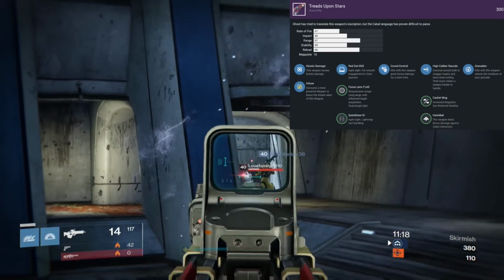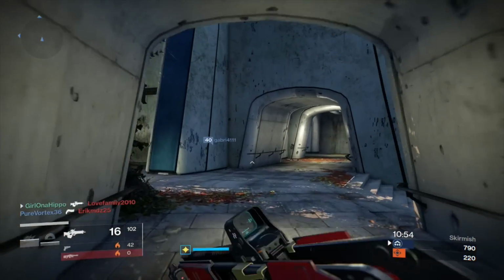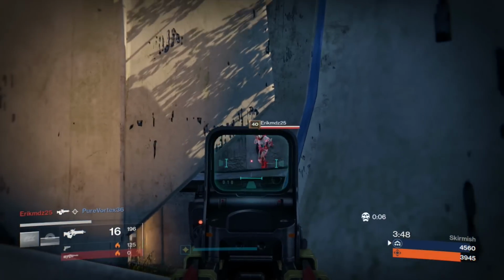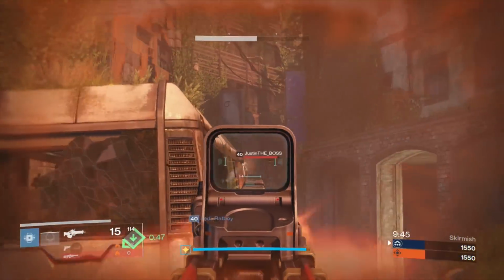TV's Pick: Grim Citizen, Treads on Stars, Red Spectre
Hopefully I can save you some time, motes, and weapon parts and just let you know which one of these is worth your time.  If only you could do the same with women.  Could have saved myself a lot of time, money, and grief and just gone straight for the keeper.